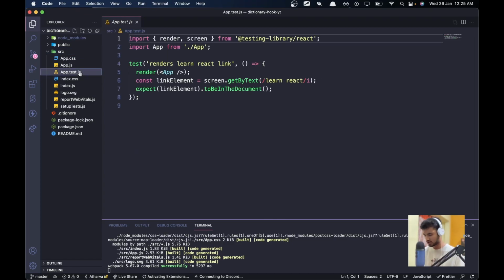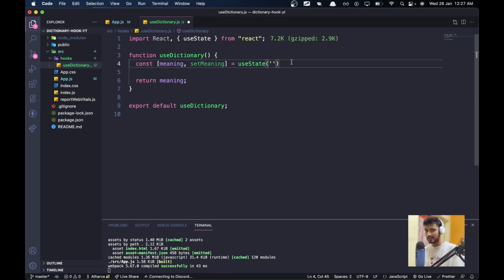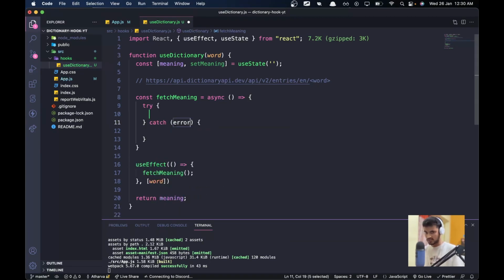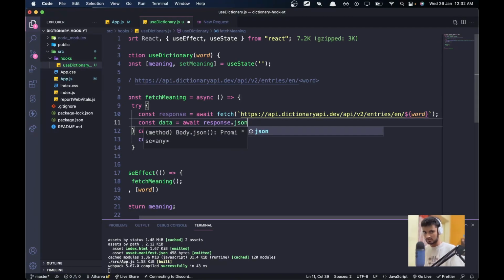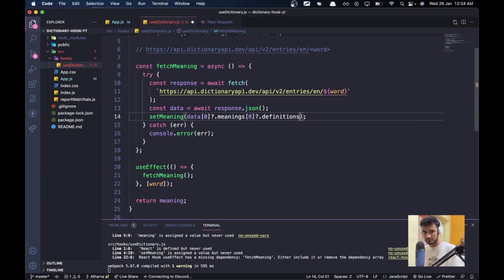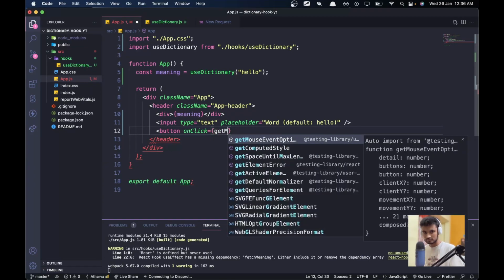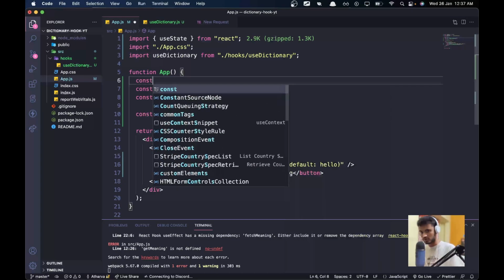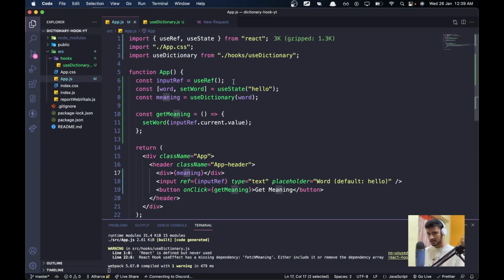Creating custom hooks in React!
Hey guys! Today, we will see how we can create our own custom hooks in React. This might be useful for you if you are an intermediate React developer and want to know how to make a hook that you can reuse in different components.